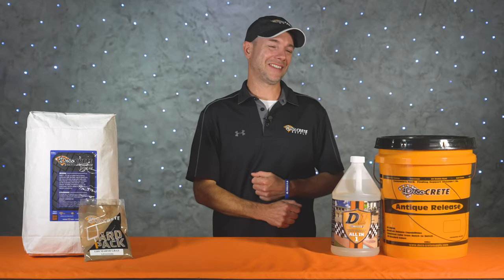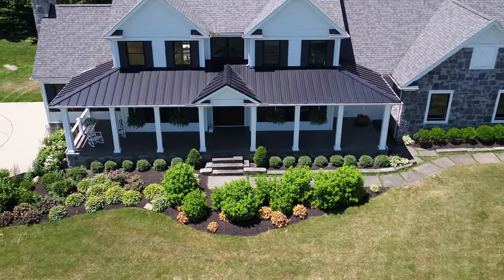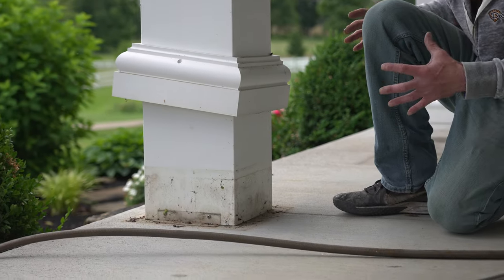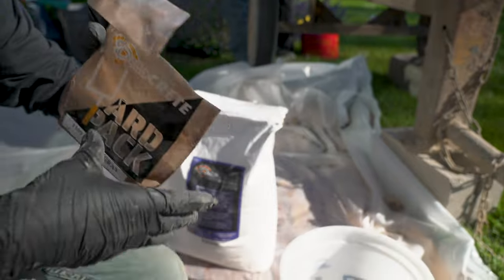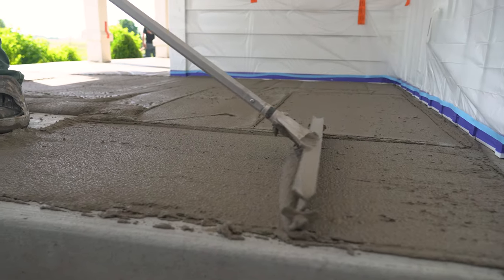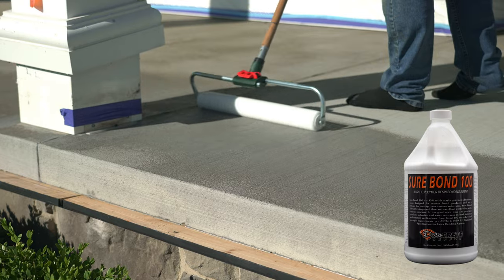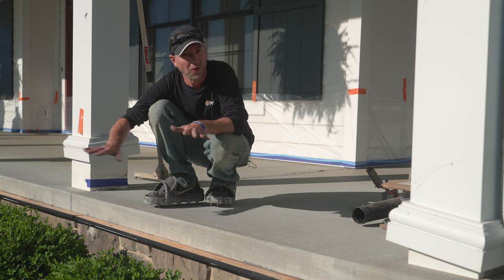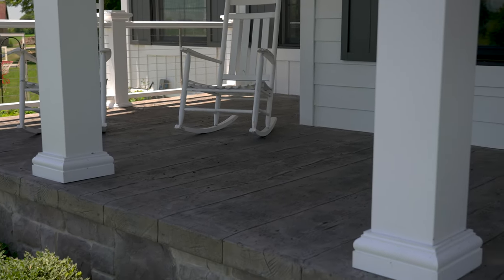How to Stamp Concrete Overlay!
In this episode of Jobsite Conditions, Jeff Hershberger shows you a step-by-step guide on how to apply a stamped concrete overlay.

Products used in this video:
Prep:

0:00 Intro
0:36 Stamp Overlay
1:05 Tools
1:39 Prep
4:20 Mixing
5:50 Gauge Rake
7:03 Blade Smoother
7:32 Spike Shoes
8:00 Priming the Surface
8:40 Gauge Rake Tip
9:00 Vertical Edge Tip
9:52 Application
11:00 Washing Release Off
11:30 Sealer
11:44 Outro